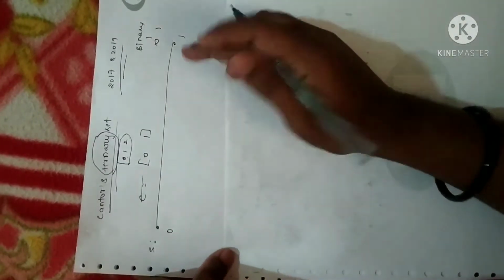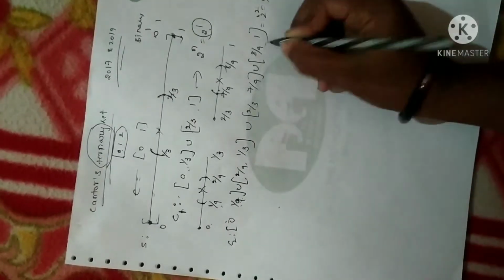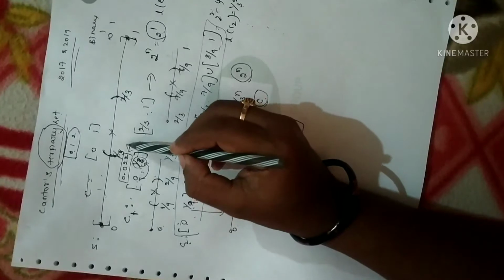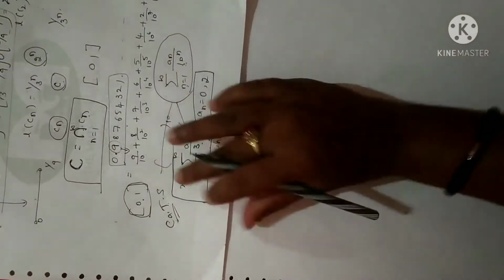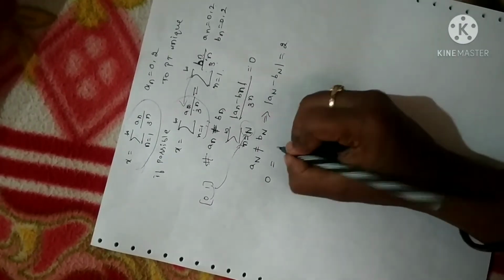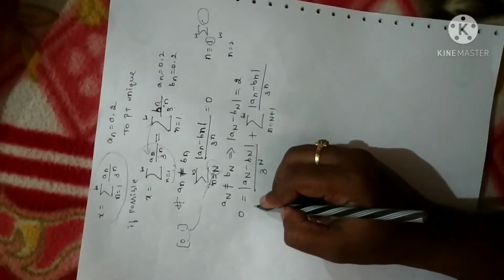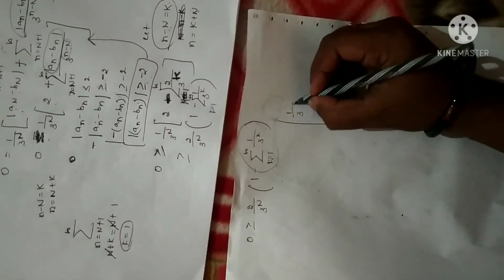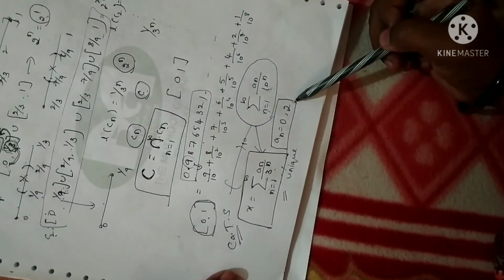Cantor's set and it's unique expression